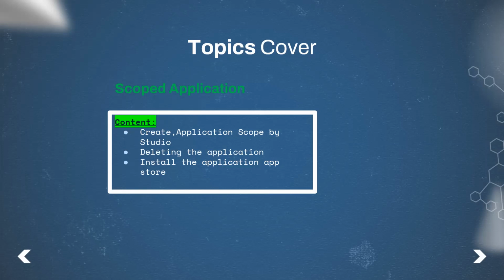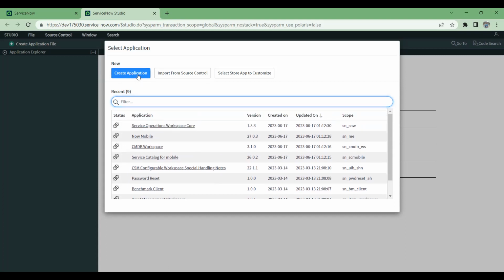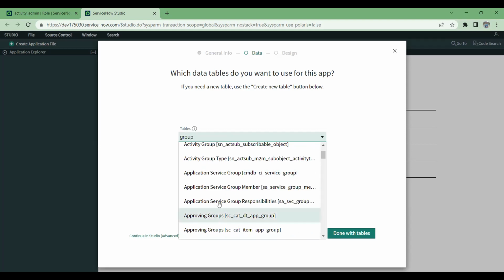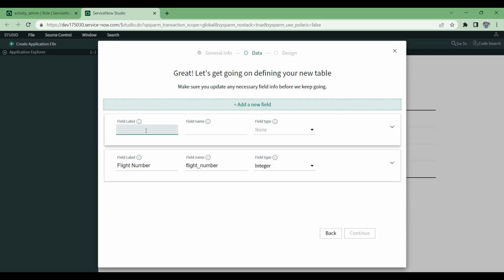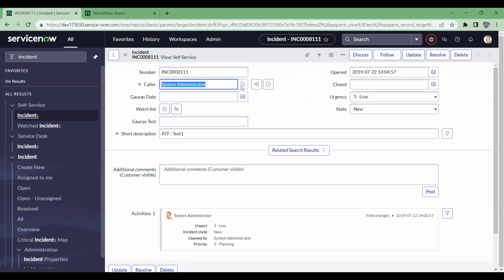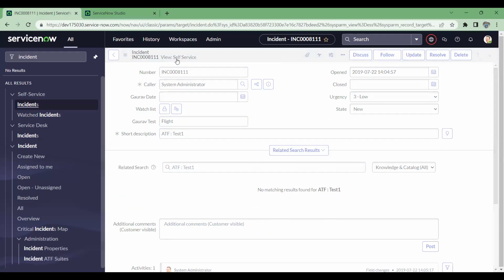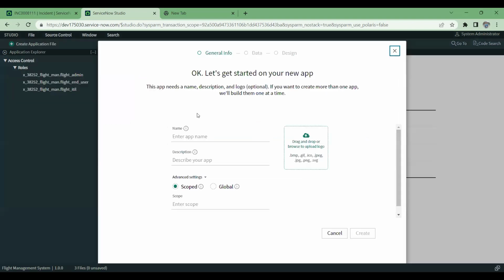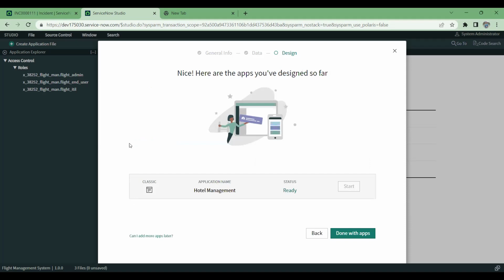Session -5 (Part-1) | Application Scope - Create Scoped Application from Scratch | servicenow UTAH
Topic :
1) Create the Scoped Applications from Scratch
2) Exploring the studio (available options)

Thanks,
Gaurav Rai